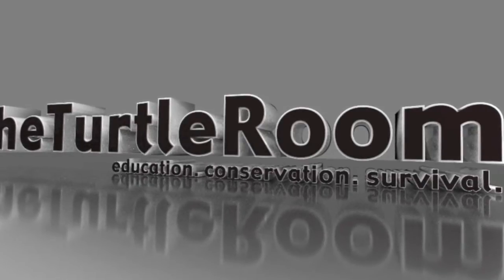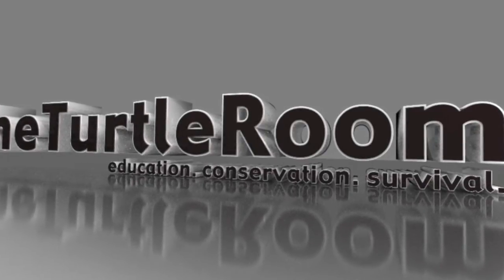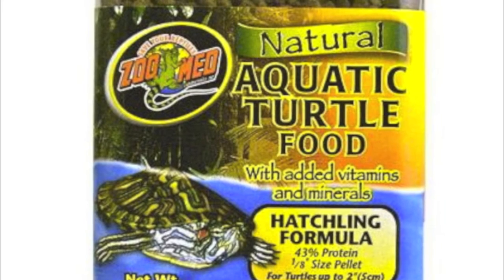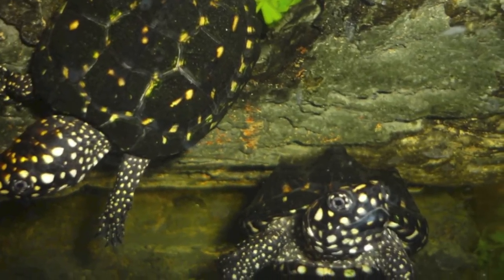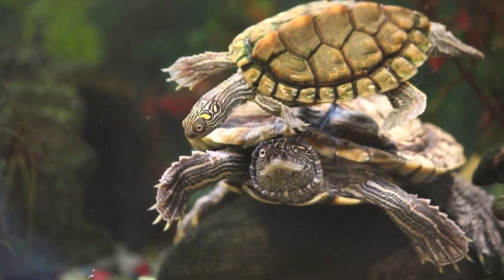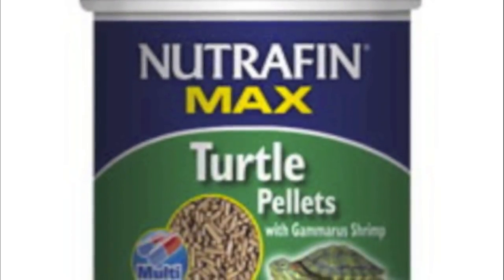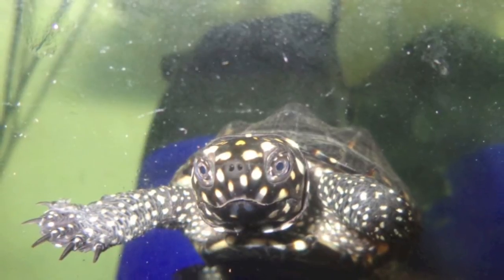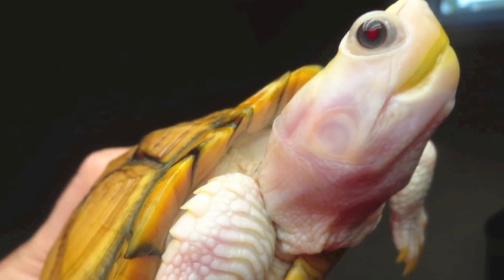What to Feed Turtles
Anthony, of theTurtleRoom.com, summarizes the research of his tTR partner Steve, and details numerous commercially available turtle foods, explaining which are best for which turtles and why.  Please see the original blog story by Steve, on theTurtleRoom.com, for more in depth information and even more suitable turtle foods.